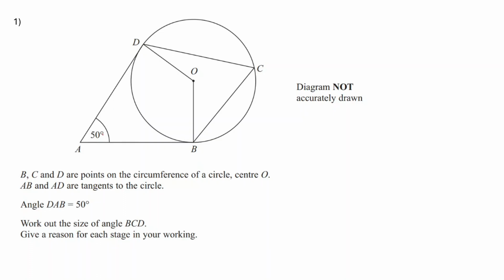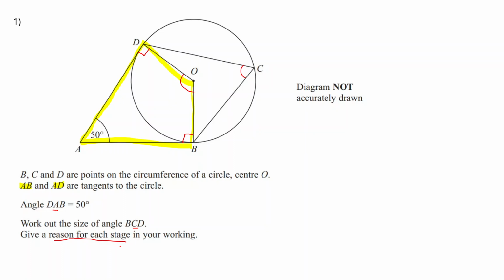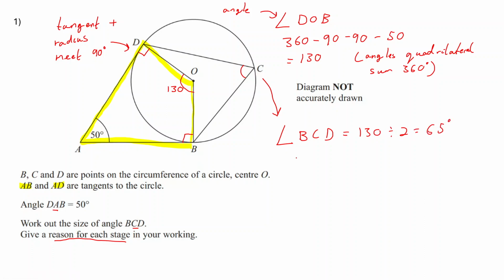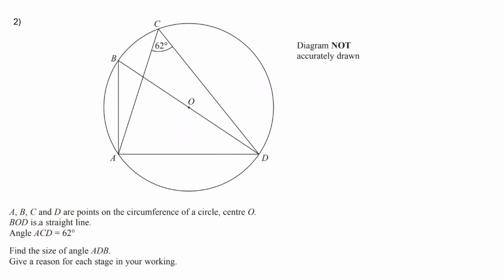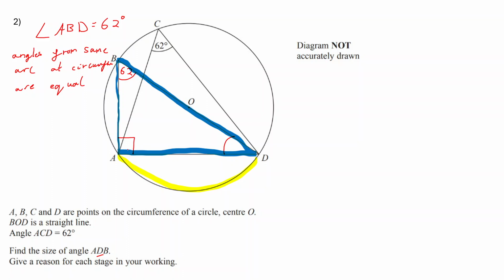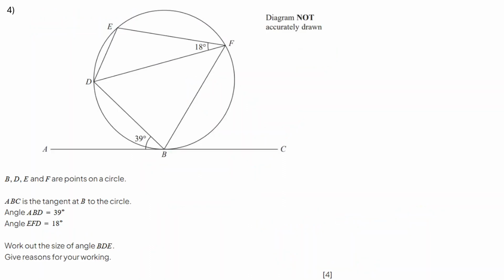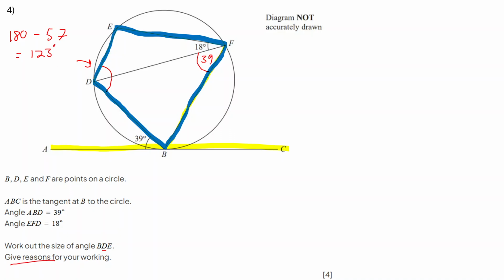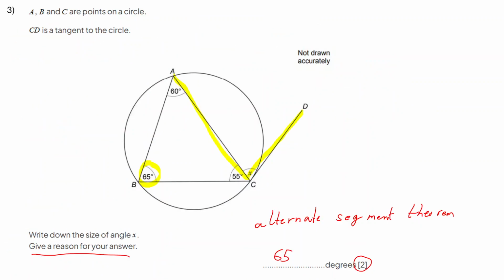Circle Theorem Questions